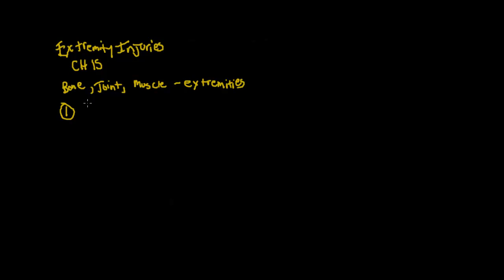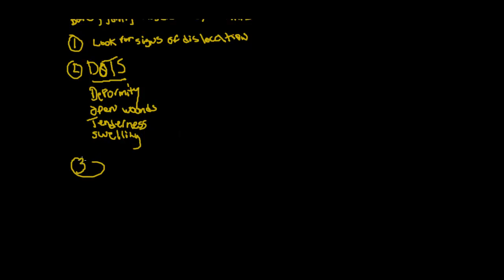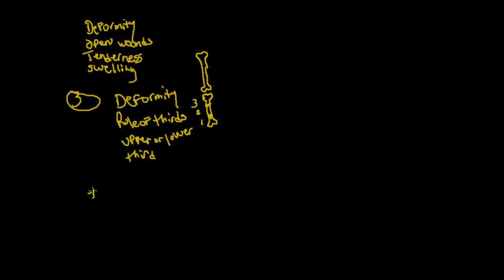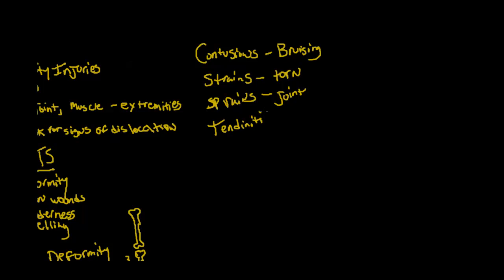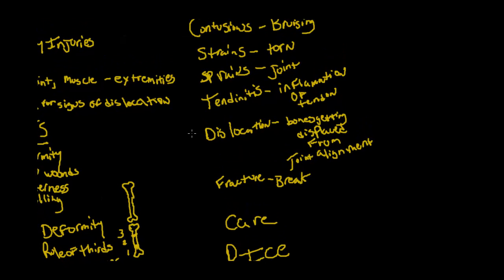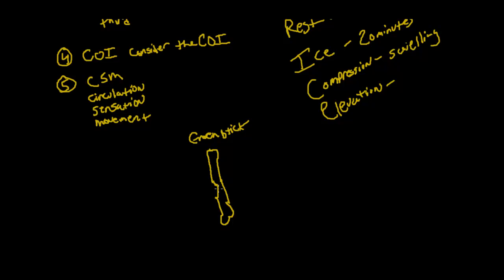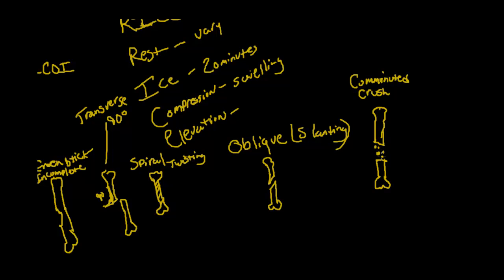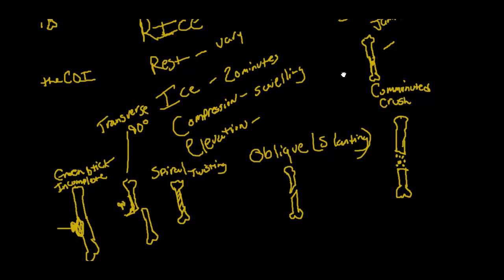CH15 Extremity Injuries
CH15 Extremity Injuries Video lecture